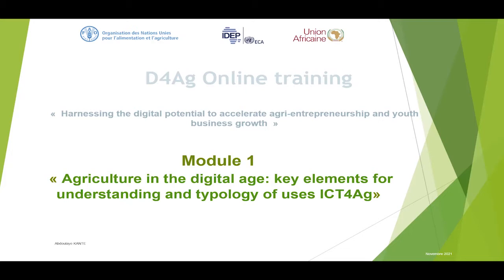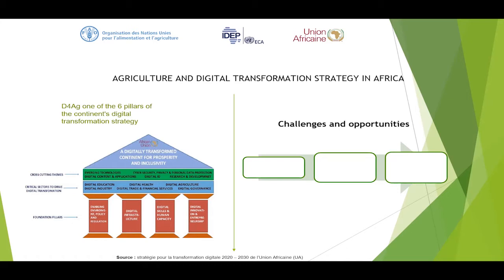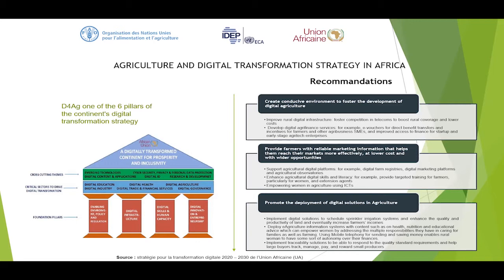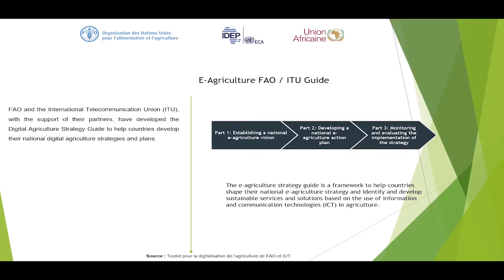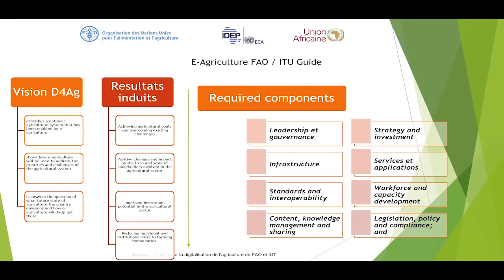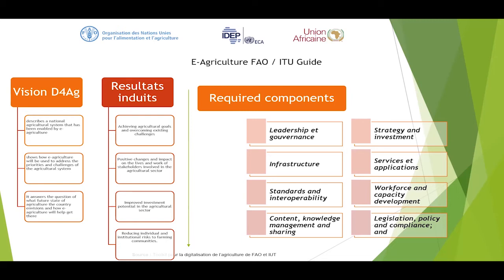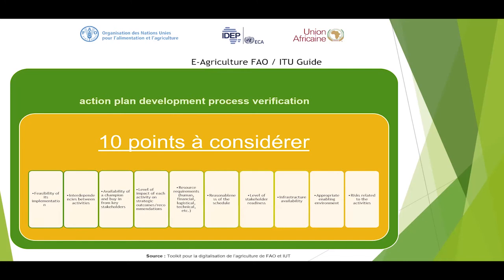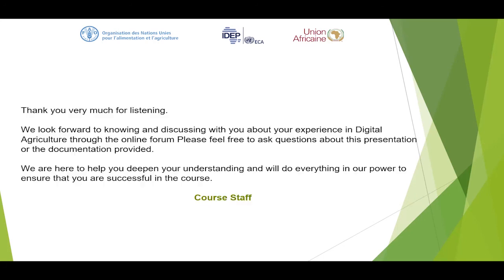D4AGRI MODULE 1 EN